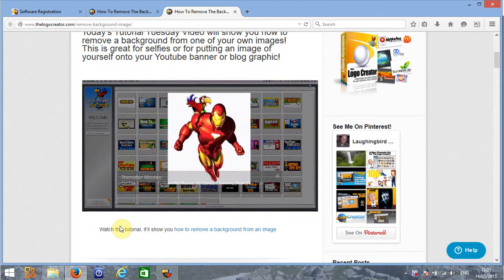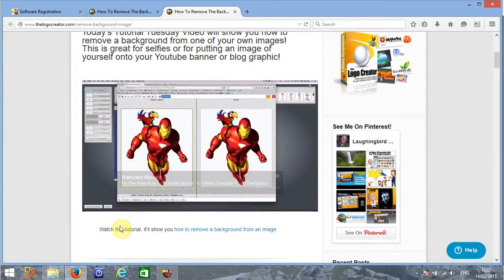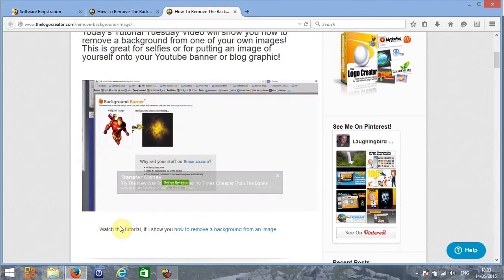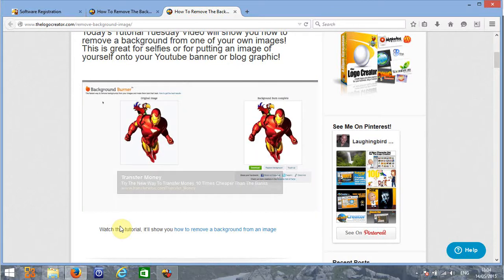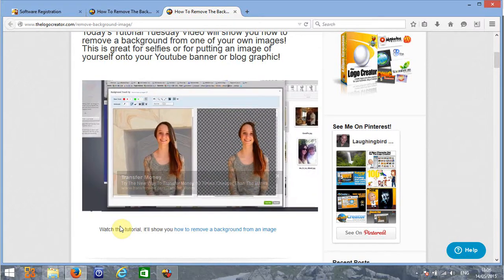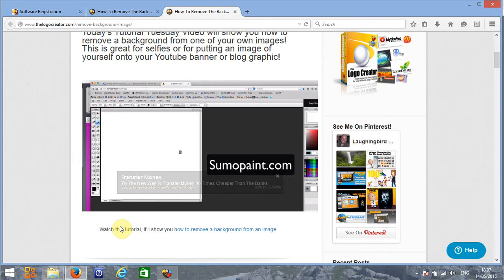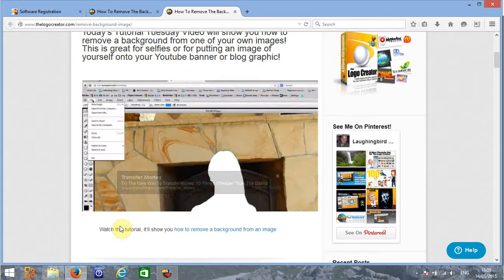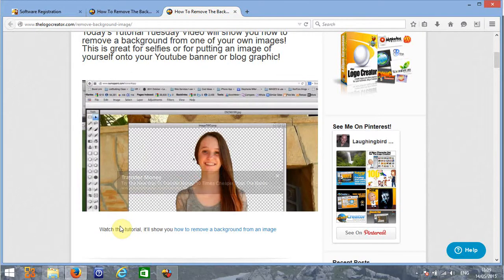Laugh1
Laughing Bird Demo